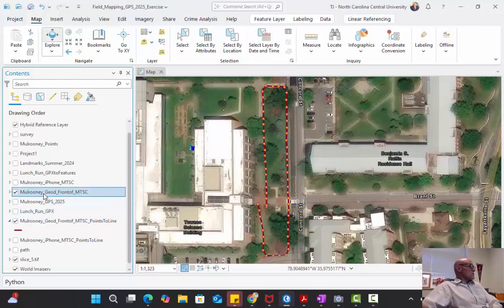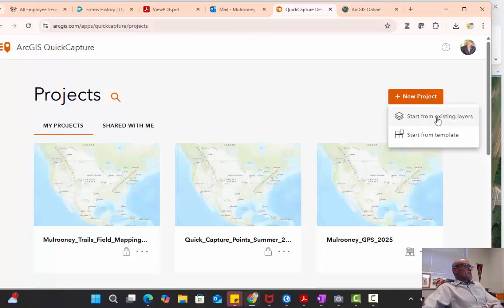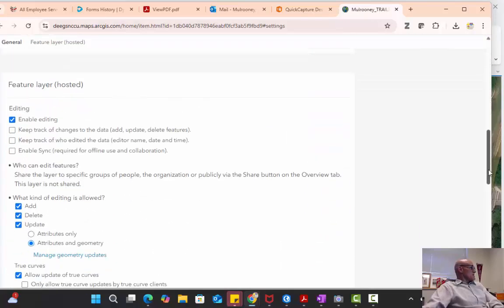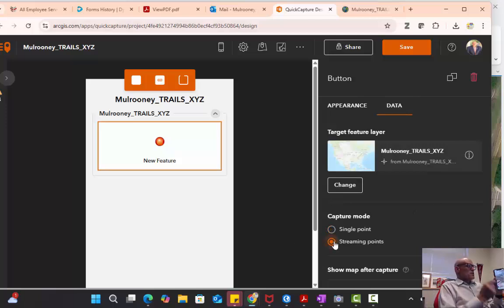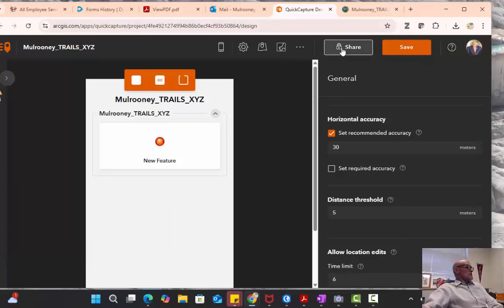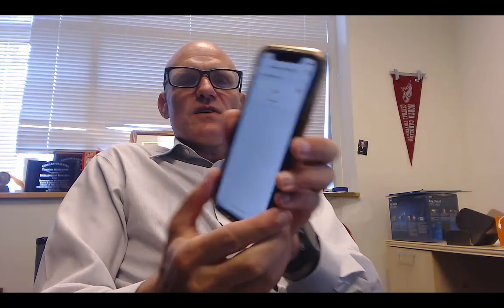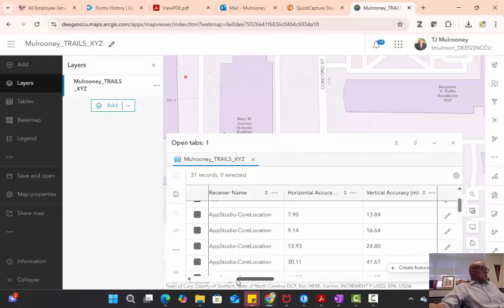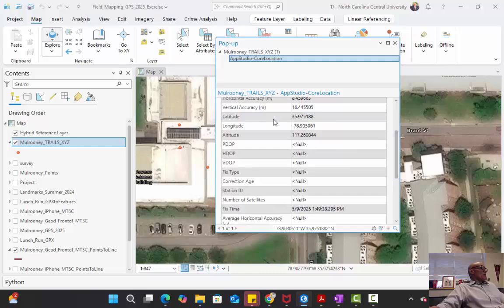Capturing Streaming Points using Esri Quick Capture and ArcGIS Online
In this video, we collect streaming points in order to map trails as a series of points that can be connected as lines.  In looking at line features, individual vertex information (latitude, longitude, altitude, accuracy, providers, etc.) is not stored.  In order to collect and retain this information, using our phone or other Integrated GPS/GNSS data providers, we can collect streaming points using Esri Quick Capture as well as a feature service that can be mapped and analyzed in ArcGIS Online (AGOL) as well as ArcGIS Pro.